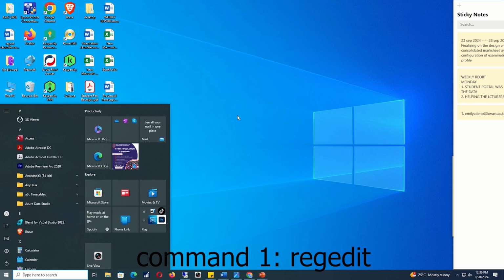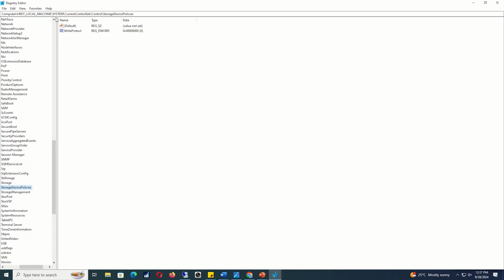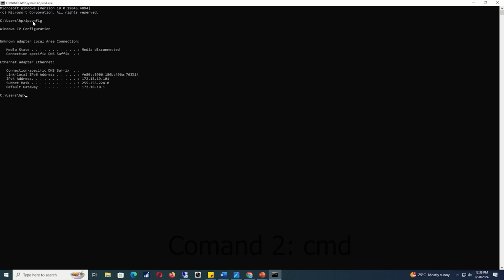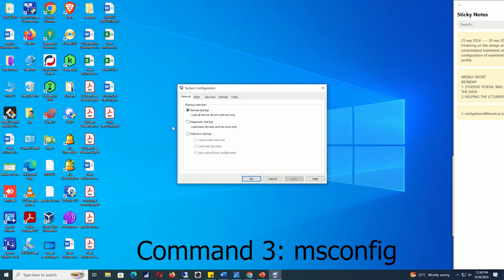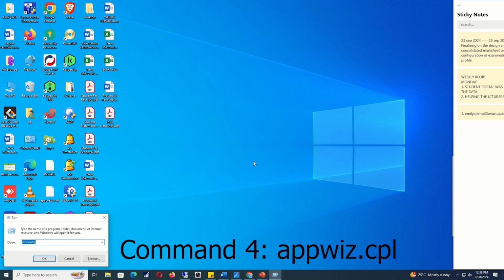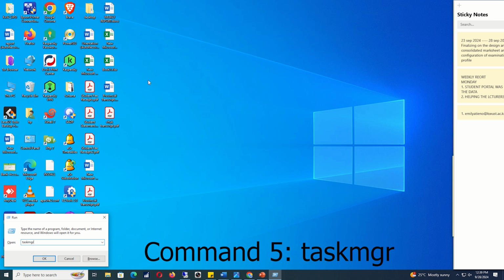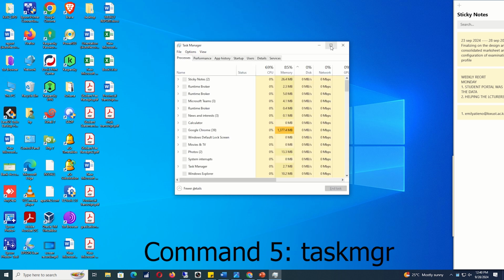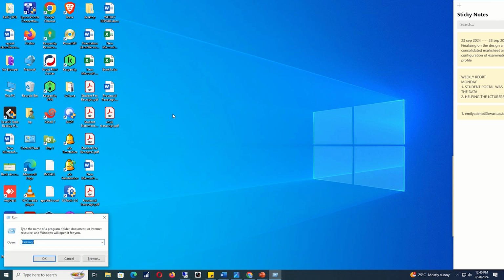Essential Run Commands Every PC User Should Know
Basic Run Commands]
1. regedit
2. cmd
3. msconfig
4. appwiz.cpl
5. taskmgr